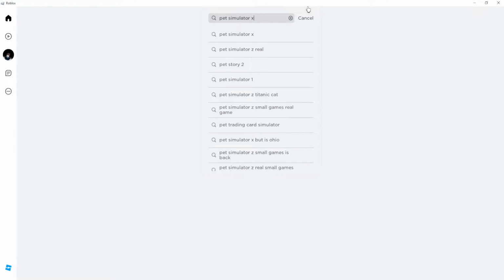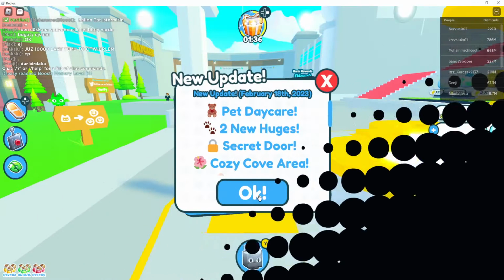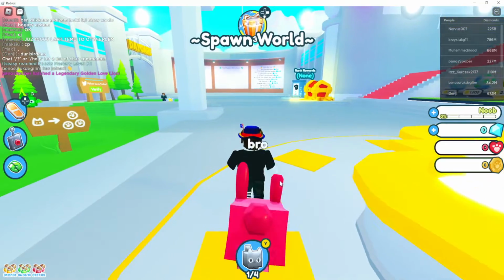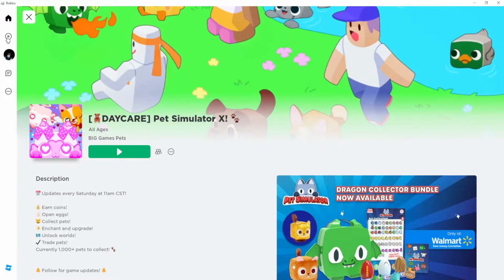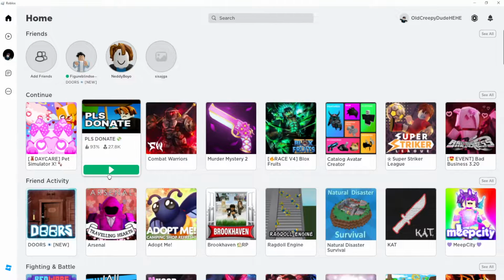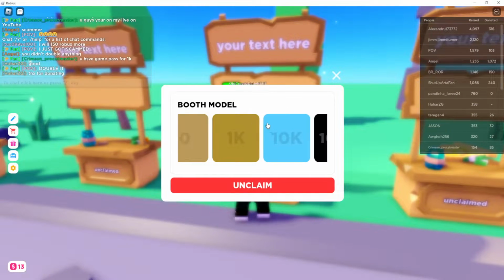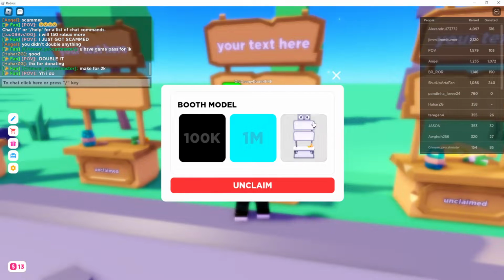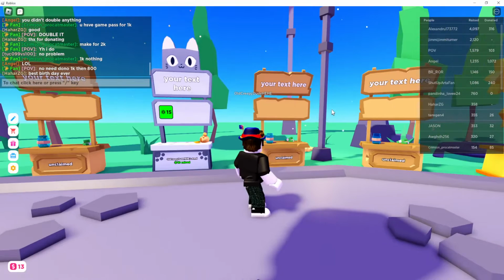How To Get Pet Simulator X Stand In Pls Donate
In this video I show you how to get a free custom Stand in Roblox Pls Donate. The booth is received from the Roblox Game Pet Simulator X. Watch this video to learn how to get it for free!